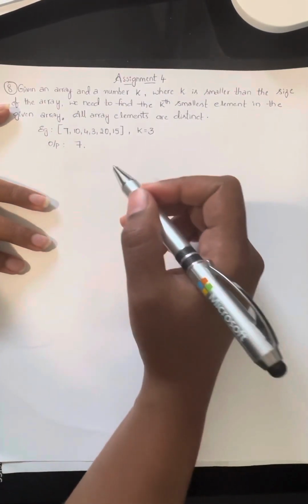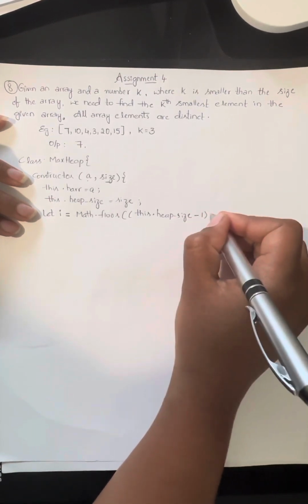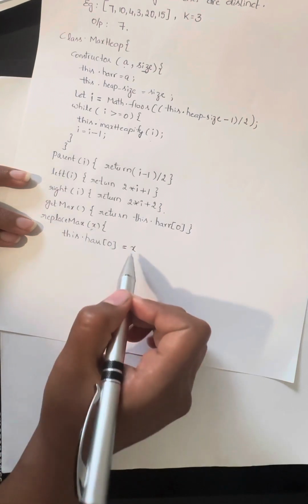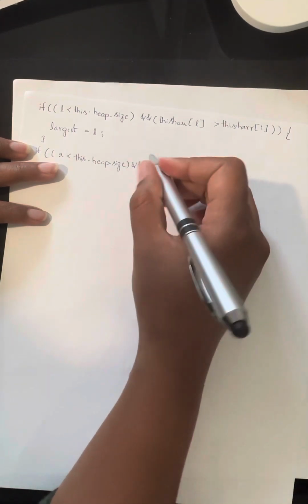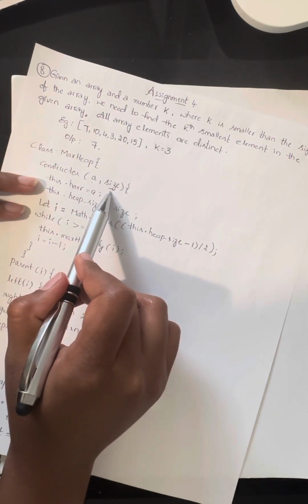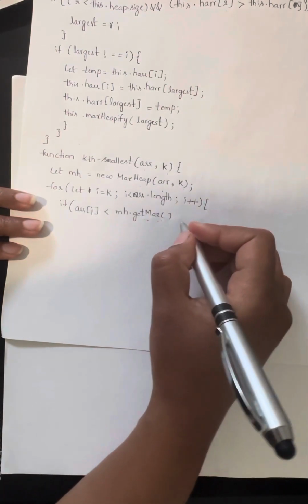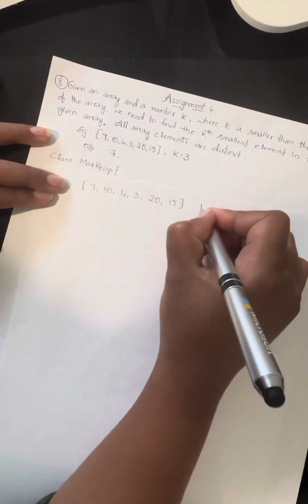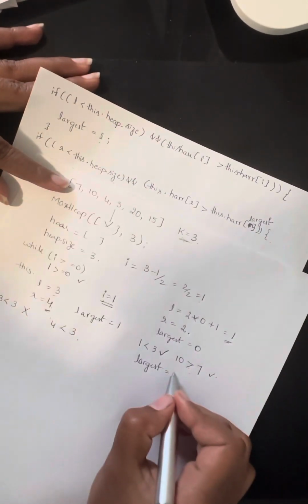Finding kth smallest element in the given Array using Maxheap